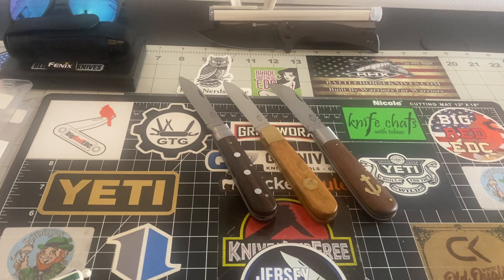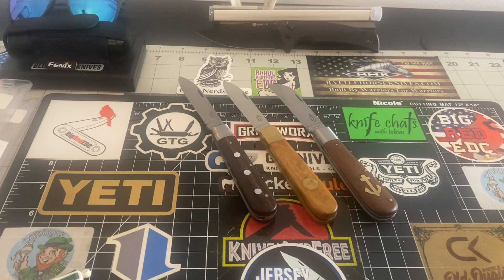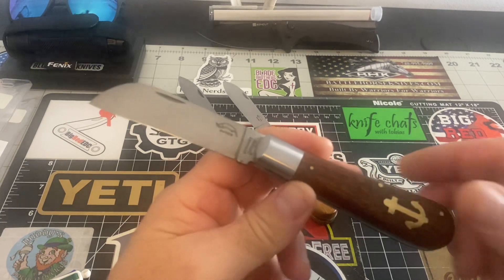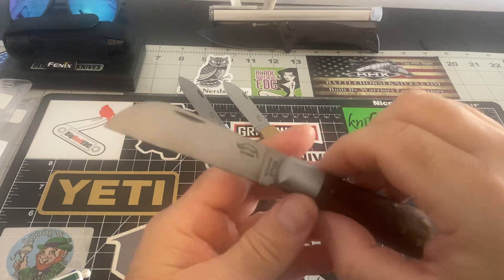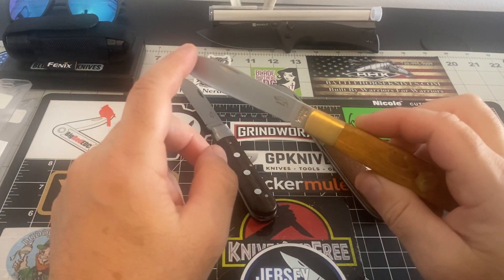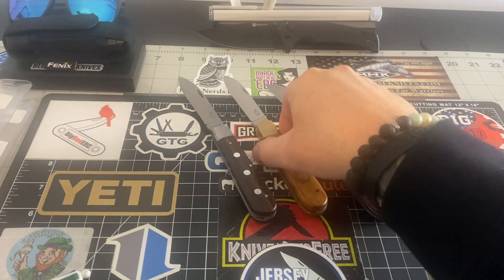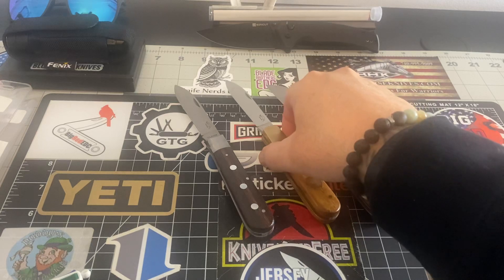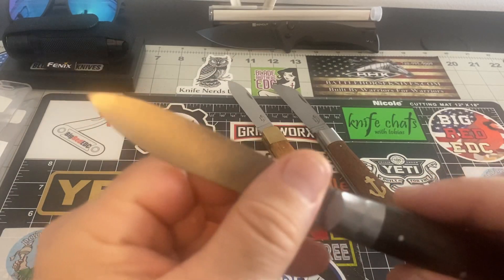3 fur Thursday Otter messer knives!!!! 😊